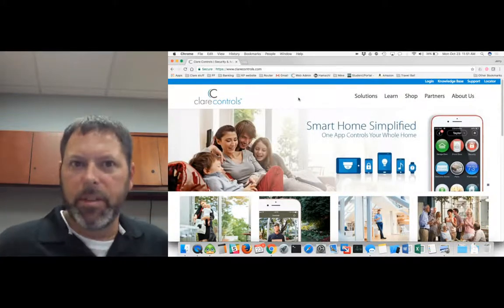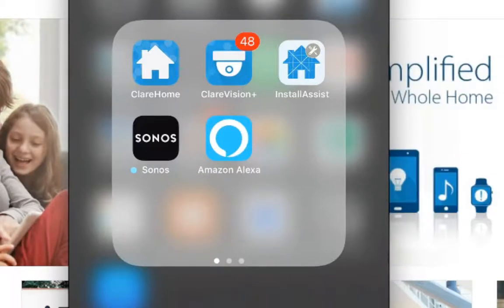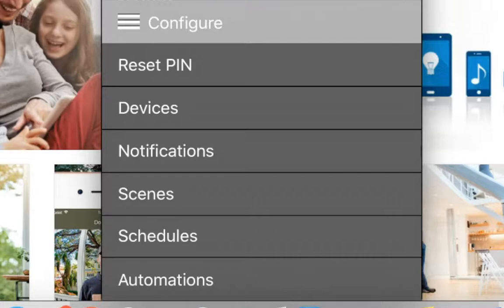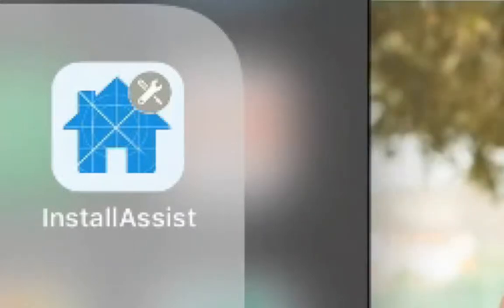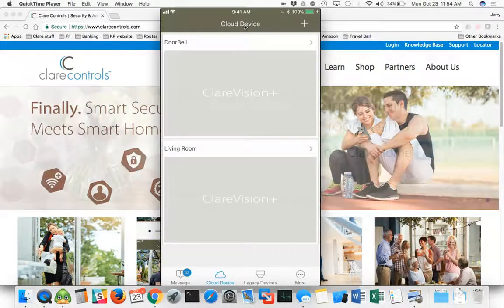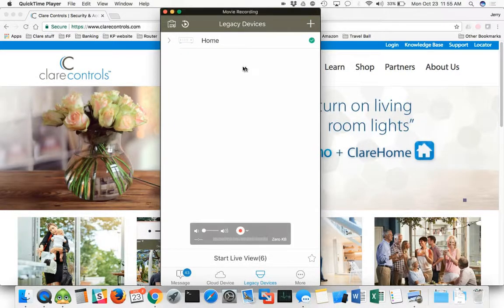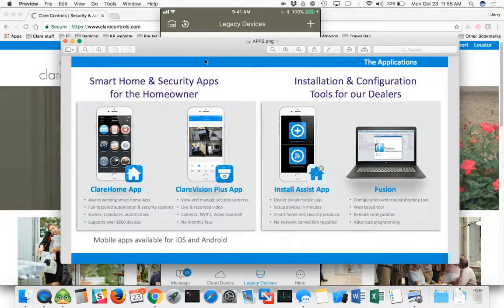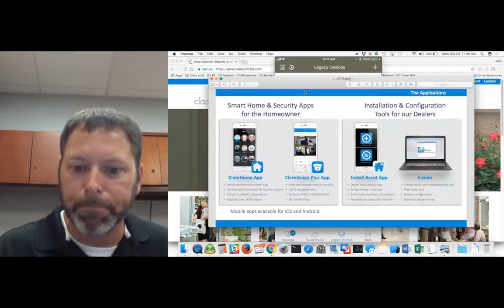Tech Tuesdays 08 Clare Controls Apps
In this week's episode of Tech Tuesday, Jerry Bulda explains the functions and uses of the ClareHome Apps: ClareHome, ClareVision+ and InstallAssist.